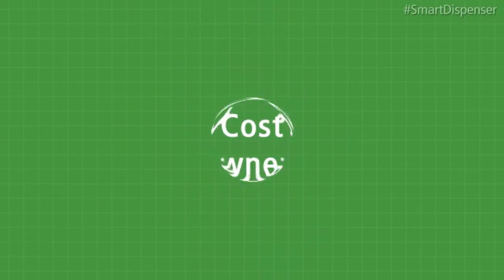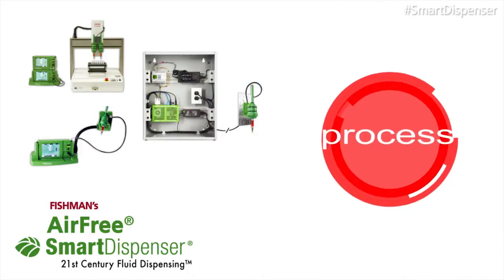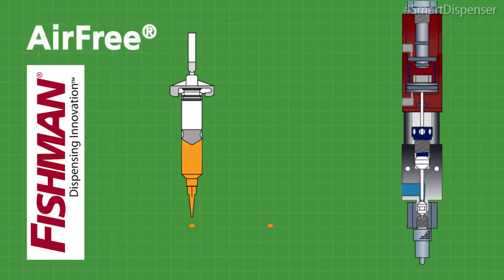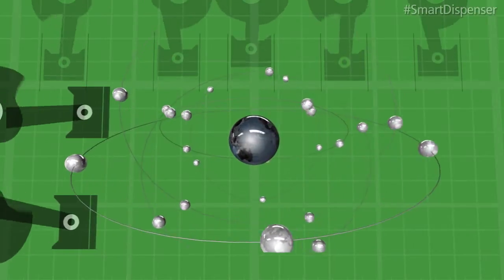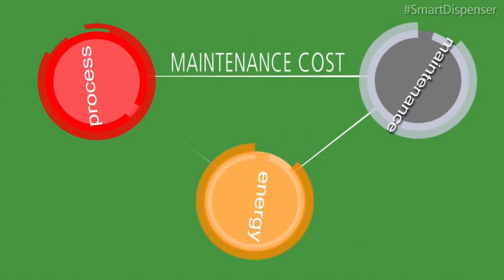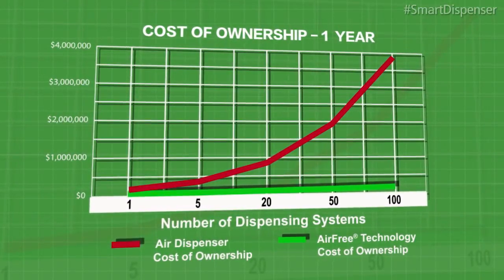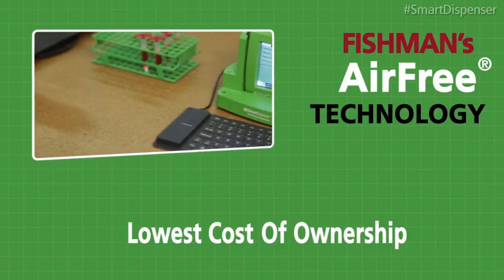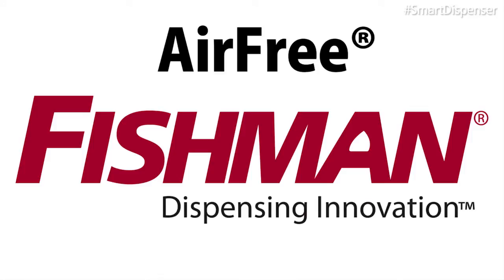AirFree® Fluid Dispensing Delivers the Lowest Total Cost of Ownership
Fishman Corporation's patented AirFree® dispensing technology reduces the total cost of ownership by reducing costs associated with process control, maintenance, and energy for the lifetime of the SmartDispenser® fluid dispensing system. to learn more.